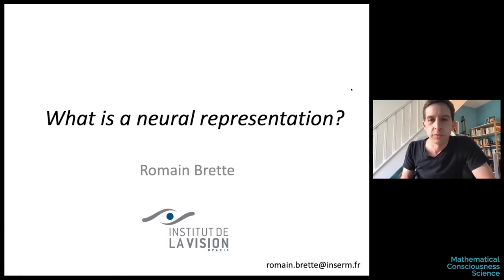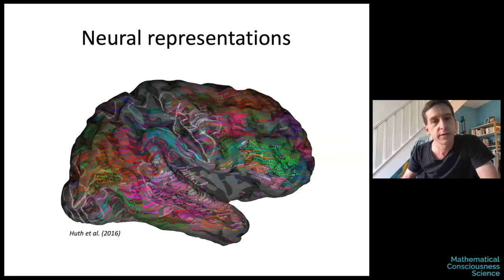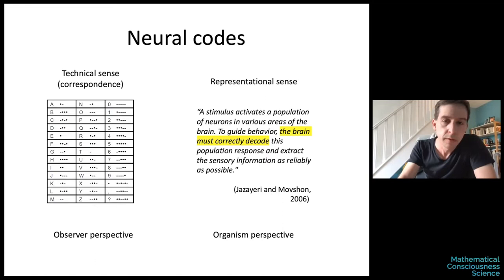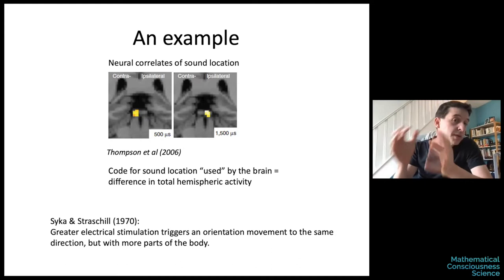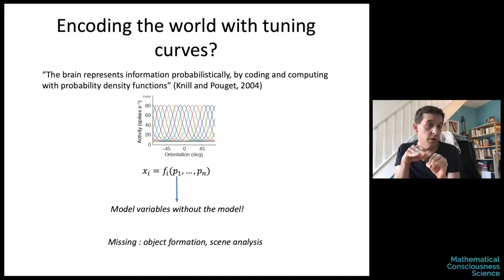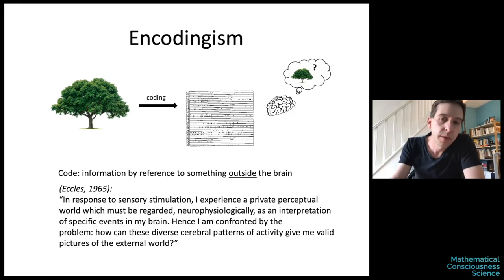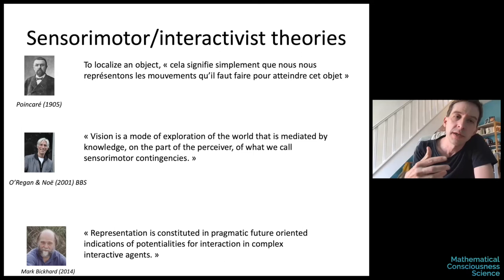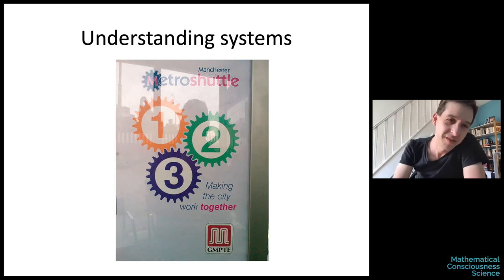What is a neural representation? (Romain Brette)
Neural representation is a key neuroscientific concept meant to bridge brain and mind, or brain and behavior. But what is meant exactly by a “neural representation”? Conventionally, a neural representation is a correspondence between something in the brain and something in the world, a “code”. The encoding view of representations faces two critical issues, empirical and theoretical. Empirically, I will show that neural codes do not have the properties required to naturalize mental representations. Theoretically, it raises the problem of “system-detectable error” (Bickhard): if the brain sits at the receiving end of the code, then how can it know if the representation is wrong? As John Eccles has concluded, the logical implication is dualism – there must be a “decoder” that translates brain properties to world properties. Consequently, a number of authors have argued that representations are not only homuncular but also unnecessary: adapted behavior results not from calculations on an internal copy of the world, but from coupling between body and world – “the world is its own best model” (Brooks). Anti-representationalism introduces crucial concepts missing from the conventional view (embodiment, autonomy, dynamicism) but it struggles to explain some aspects of anticipation and abstraction. I argue that the problem with representation is to think of it as a “thing” that can be manipulated and observed (like a painting), which collides with the dynamical nature of brain activity. I suggest to shift the focus from the encoding properties of brain states, a dualistic concept, to the representational properties of brain (and body) processes, such as anticipation and abstraction.